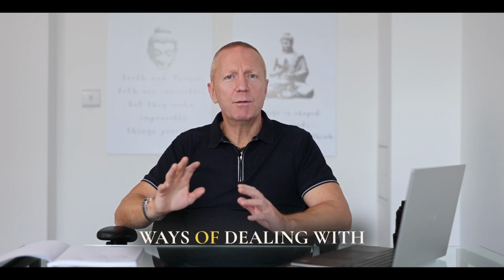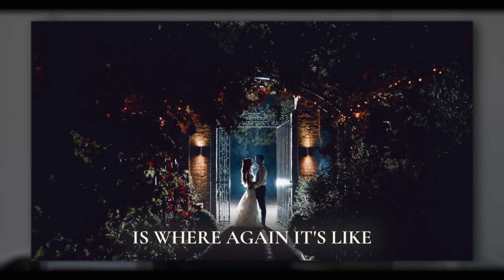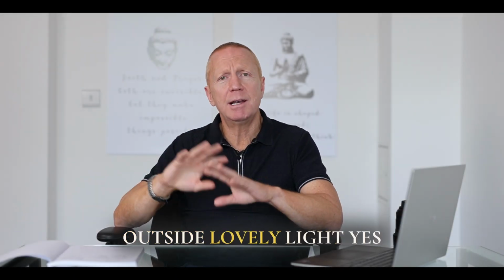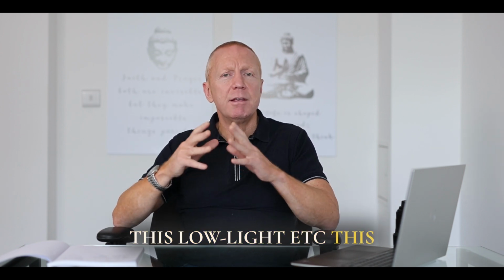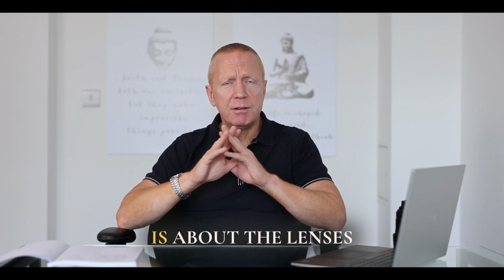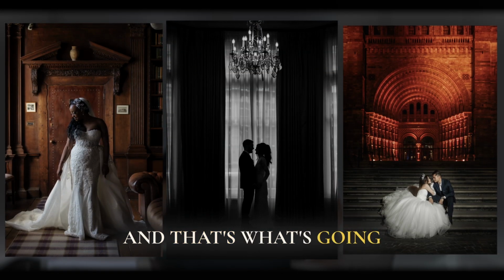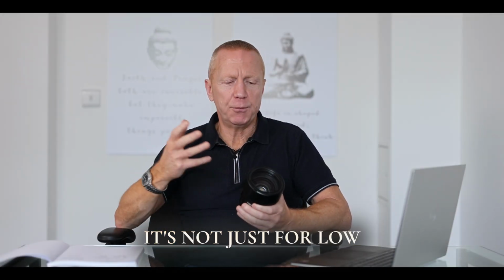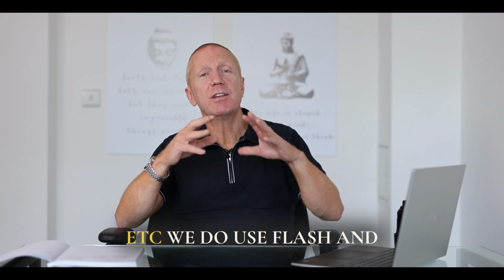Winter Wedding Photography: How to Get Incredible Photos in Low Light | Boutique Weddings`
Planning a UK winter wedding or getting married in a dark venue? Here is how to get stunning low light wedding photography without harsh, unflattering flash.

Shooting in low light wedding venues like Hedingham Castle, historic churches, or candlelit barns is where real technical experience counts. In this video, we break down our approach to winter wedding videography and low light wedding photography so your memories stay natural, atmospheric, and beautifully lit.

What we cover in this guide:
* Why fast f/1.4 prime lenses are essential for low light wedding photography
* How to avoid the 'nuked' look from direct camera flash during speeches and receptions
* Using off-camera flash to keep the natural ambience of dark winter wedding venues
* Practical tips to help couples plan their timeline around early winter sunsets

For wedding film and photography enquiries across Essex, Kent, London, and the UK, visit the links above to check our availability.

If you enjoy our work, then we would love to hear from you.

Get in touch via the links below to check our availability.